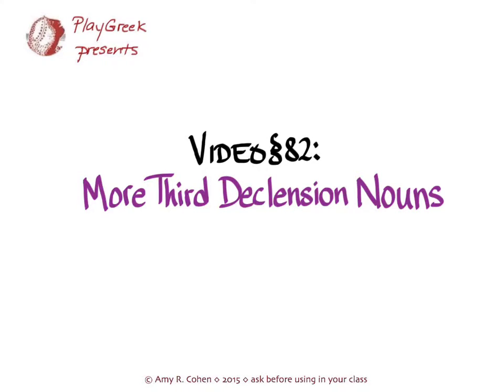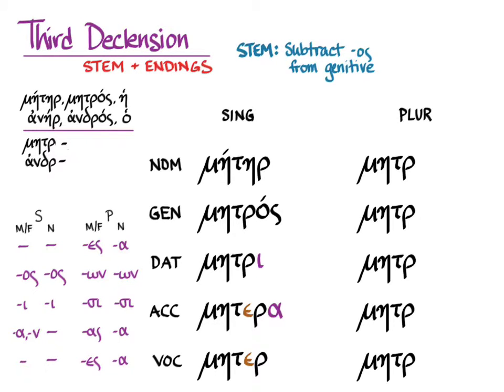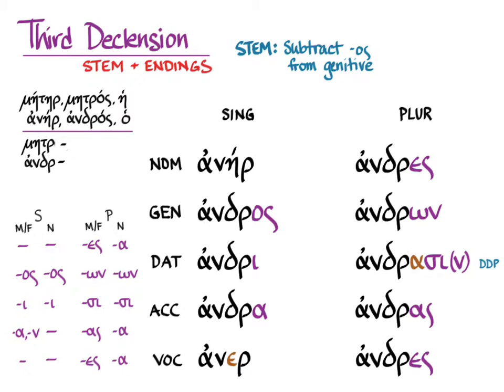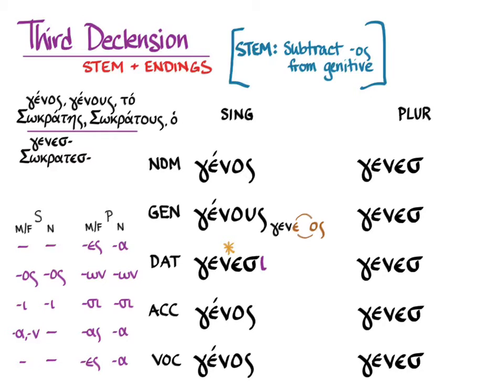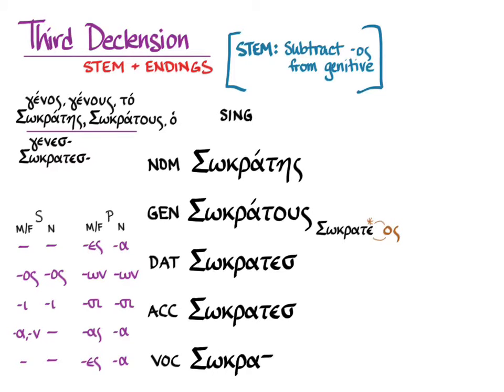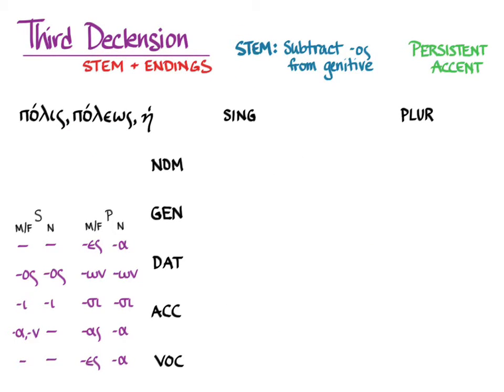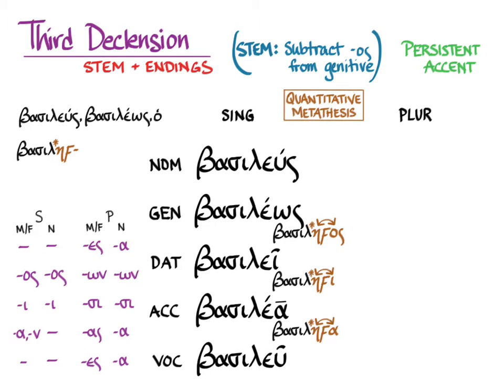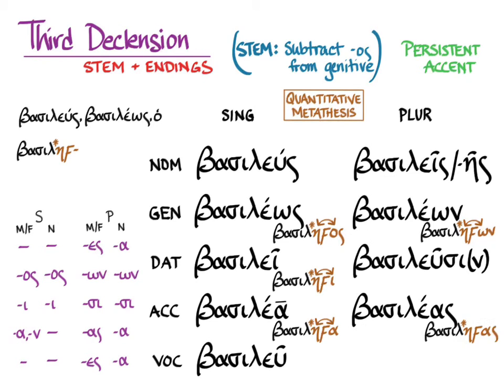§82 More Third Declension Nouns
Amy R. Cohen on more third declension noun types to go with Hansen & Quinn's GREEK: AN INTENSIVE COURSE